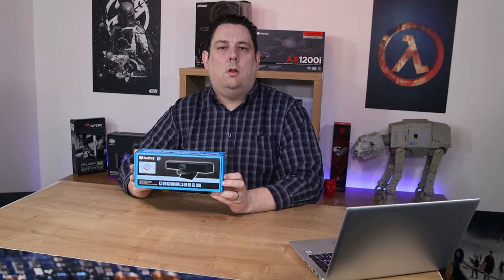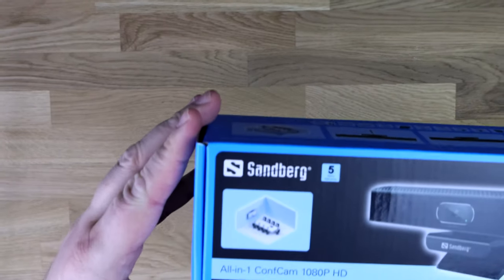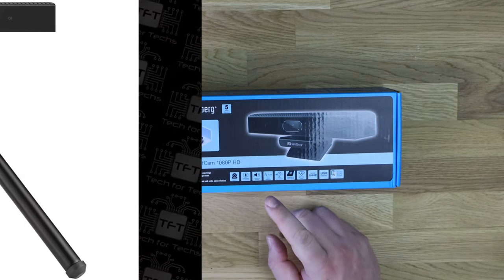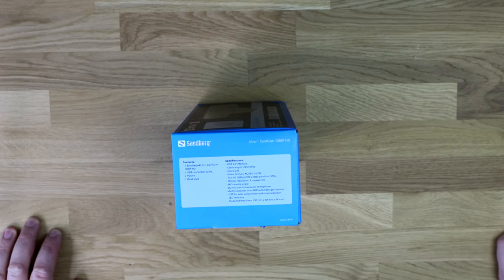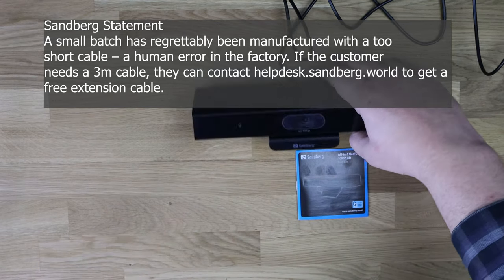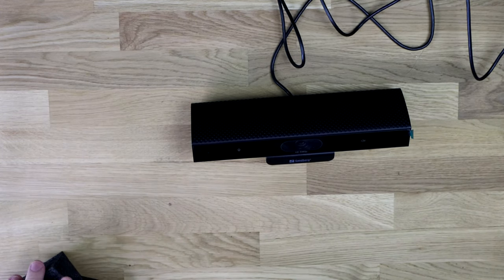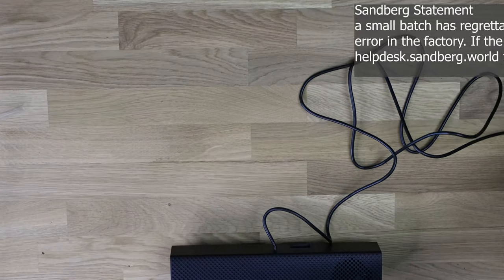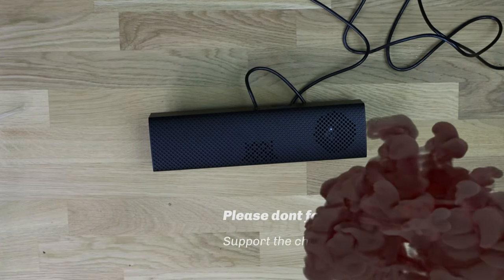Best Conference meeting Webcam - Sandberg All-in-1 ConfCam 1080P HD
Item no.: 134-25
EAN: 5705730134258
The Sandberg All-in-1 ConfCam 1080P HD provides you with a camera, microphone and loudspeaker in a single device. That is what makes it the perfect solution for video calls and online meetings, whether at the home office or in the meeting room. The camera offers an extra wide 90° angle, so that all attendees are included in the picture. At the same time, the microphone picks up voices up to 3 metres away, while the loudspeaker offers a crystal clear sound reproduction. Features acoustic echo cancellation and noise reduction. Compatible with all known online conference applications.

 All-in-1 solution for online meetings.
 Webcam + microphone + speaker.
 Driver-free installation.
 Wide angle, noise reduction and echo cancellation.

0:00 introduction
0:44 B-roll
1:03 Packaging
4:23 In the Box
8:32 Testing

Category
Science & Technology